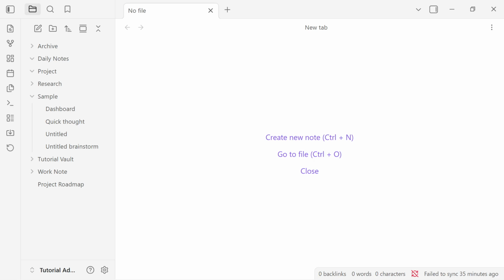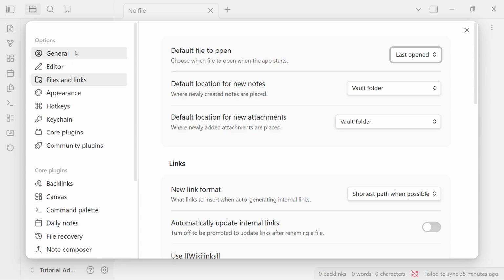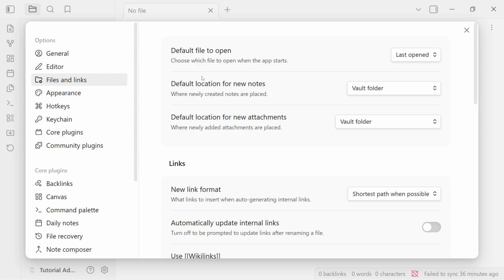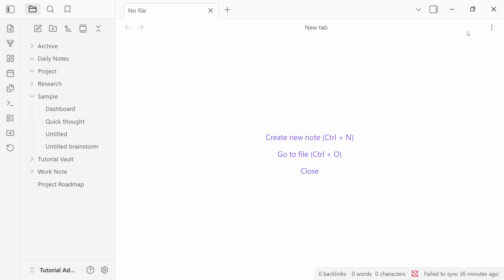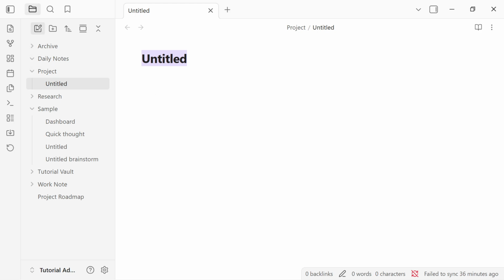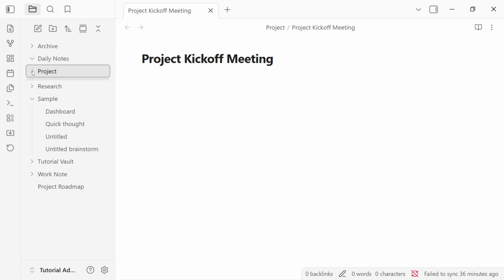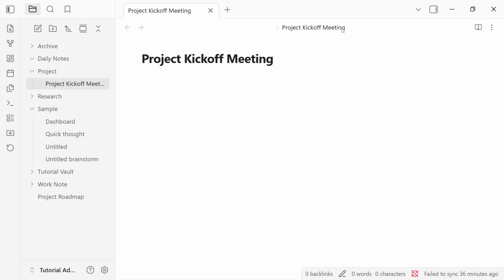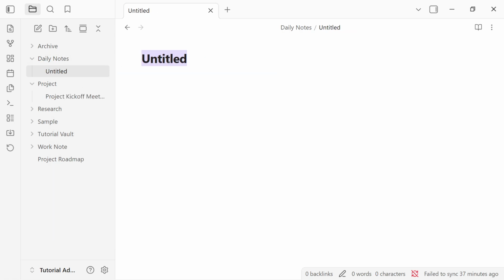How to Create Notes in a Specific Folder in Obsidian (Default Save Location)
Trying to keep your Obsidian vault organized can get frustrating when new notes keep landing in the wrong place. This tutorial walks through a simple way to control where notes are created so your folders stay tidy from the start. You will leave knowing how to set a default folder for new notes and how to create a note directly inside another folder.

Covered inside:
→ Opening Settings and navigating to Files and Links
→ Changing the default location for new notes
→ Setting Projects as the folder for new notes
→ Creating a new note and confirming it saves in Projects
→ Right-clicking a folder to create a note from that location
→ Making a note inside Daily Notes with a dated title

Which approach do you prefer in Obsidian: setting a default folder like Projects, or right-clicking a folder such as Daily Notes when you want a note created there?